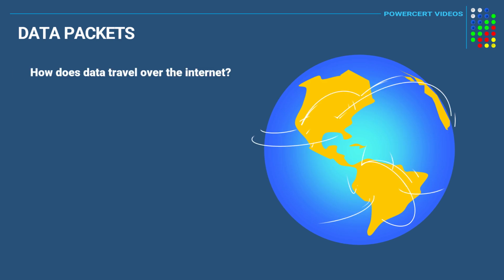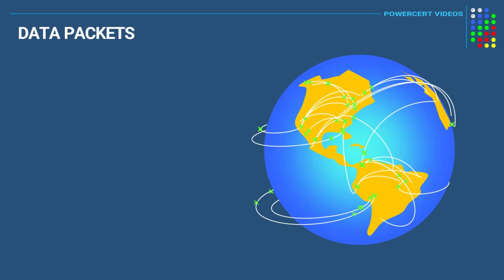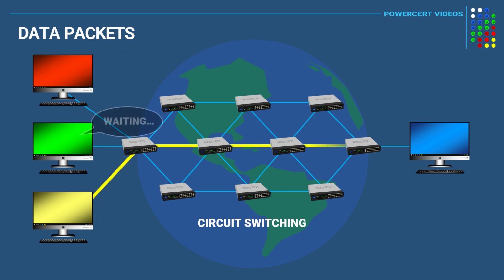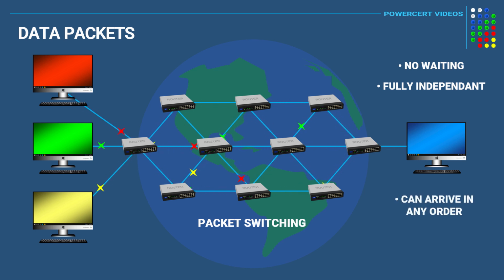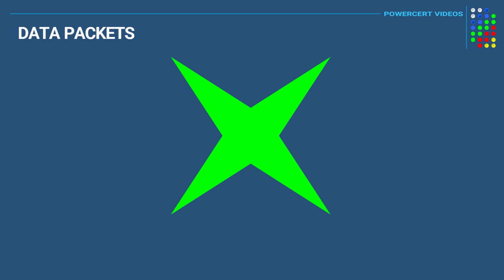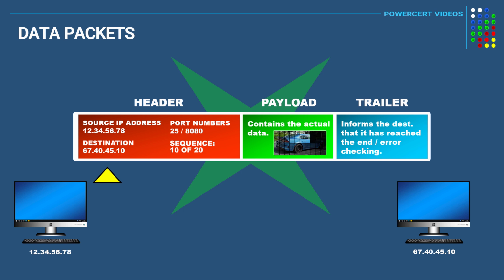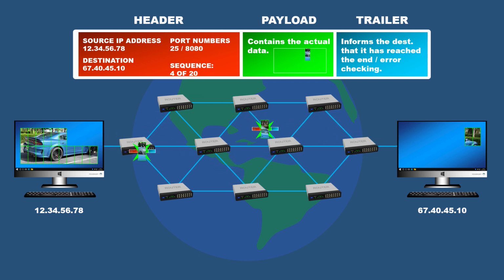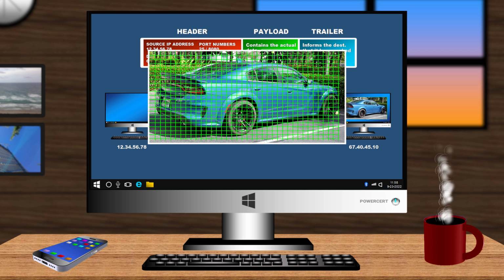Data Packets - How does the internet send data?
How does the internet work?  This is an animated video explaining how data packets work on the internet.